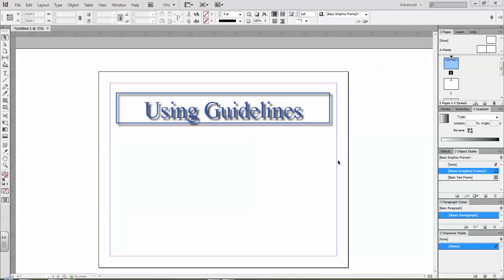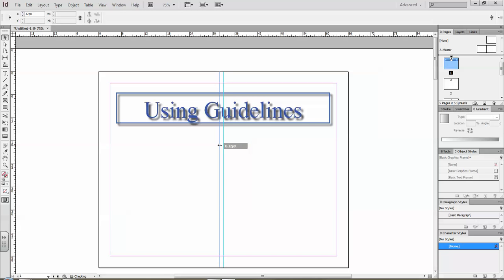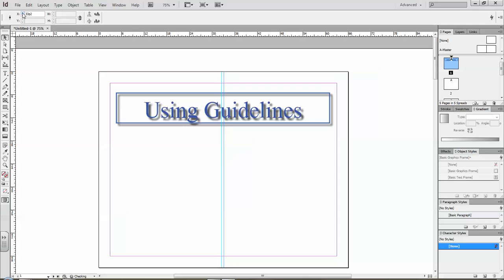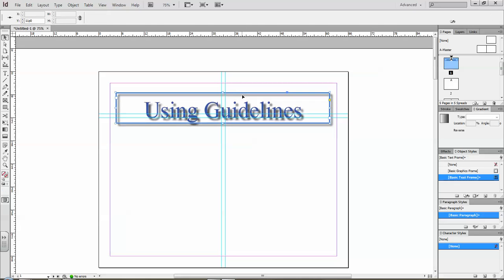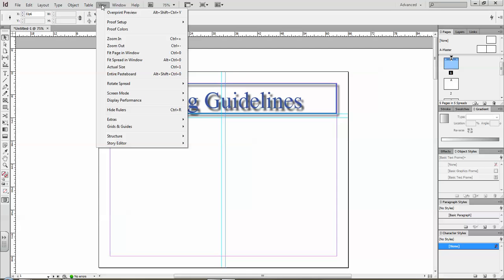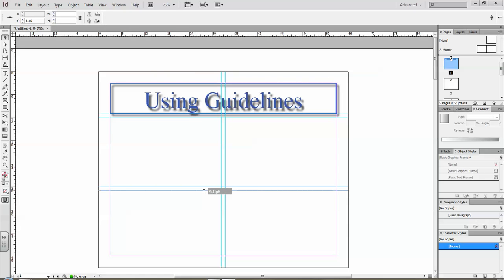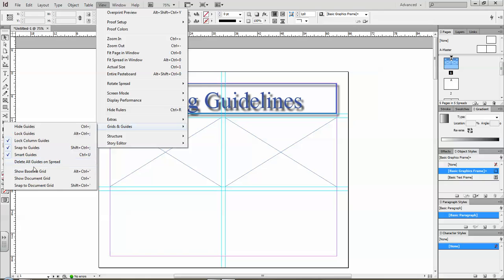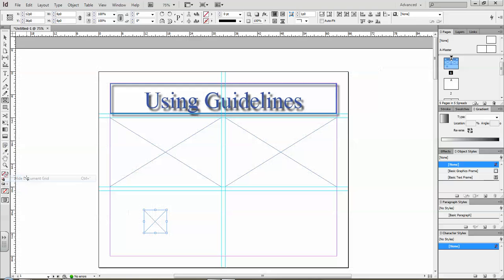Adobe Indesign CS6 Tutorial 2 - Using Guidelines and Grids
A short tutorial on using guidelines and the document grid to place objects in your document. Aimed at Middle School students.